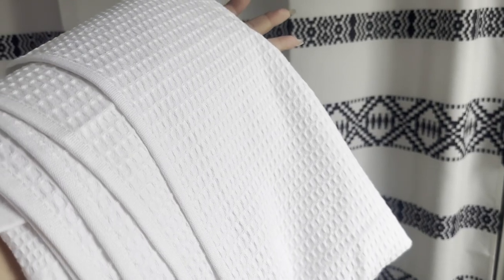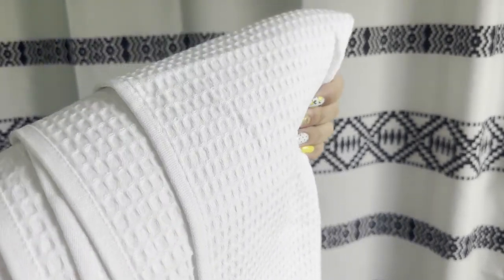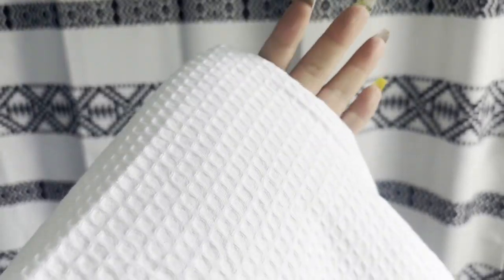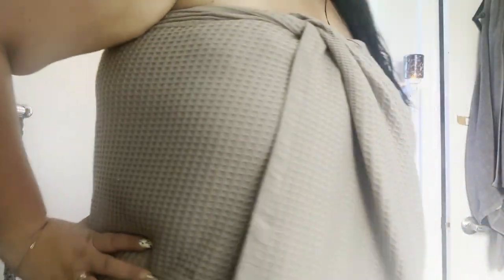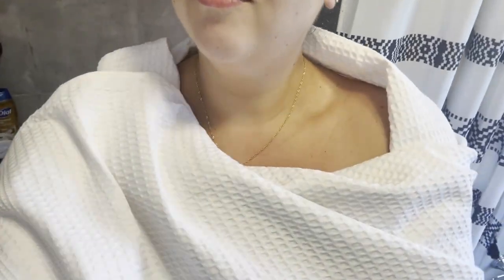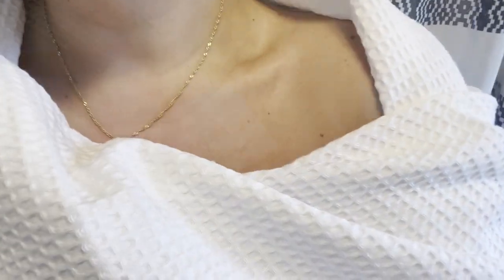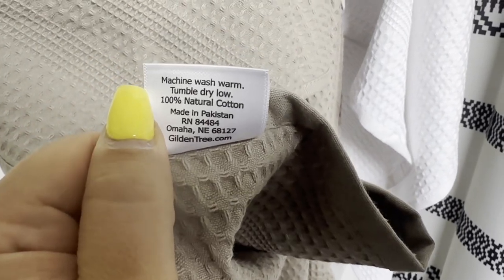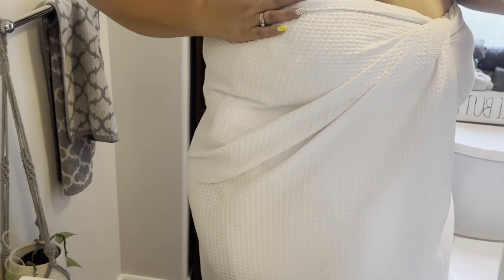GILDEN TREE Waffle Towels | Our Point Of View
(Commissionable Links)
Check Our New Website For Amazing Deals!

(Commissionable Links)
QUICK DRYING: Dries 40% faster than terry towels, saving time & energy.
SUPER ABSORBENT: Made of 100% long-staple Cotton, towels are flat when new. After washing, they shrink to form unique “honeycombs” that instantly wick moisture away.
LIGHTWEIGHT & COMPACT: Naturally thin, they take up less space in the linen closet, laundry machine, beach and pool bag, suitcase, boat or RV. Generously oversized and extra large at 40” x 80” when new, expect 12-15% shrinkage after washing. Great for home, hotel or spa.
LINT FREE. SNAG FREE. ODOR FREE: Sheds no lint and snag free, this breathable weave stays fresh and won’t get stinky, even in damp bathrooms.
CLASSIC STYLE: Traditional European-style waffle weave towels with two strips of tiny waffles woven in at each end – for an easy, timeless design.